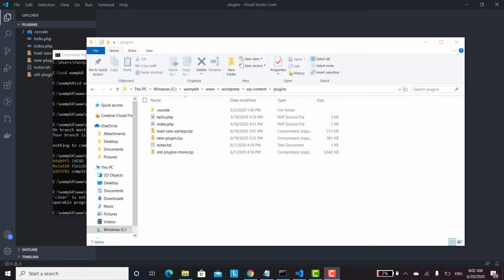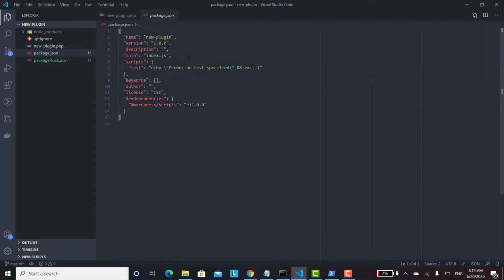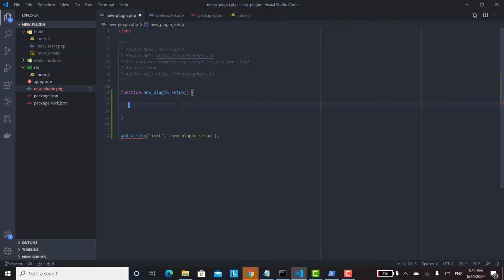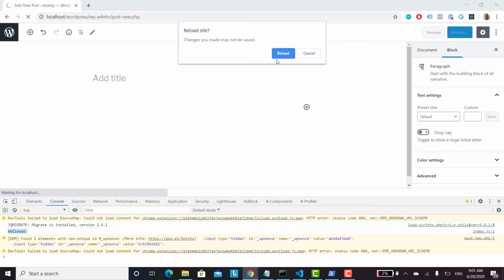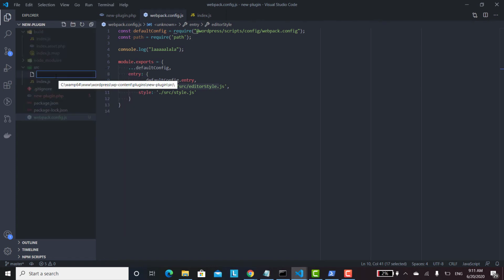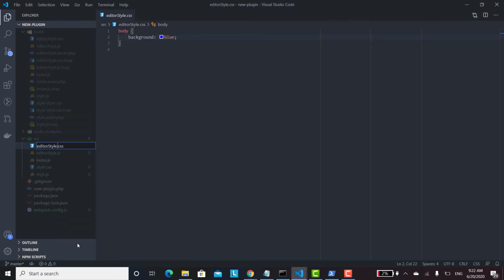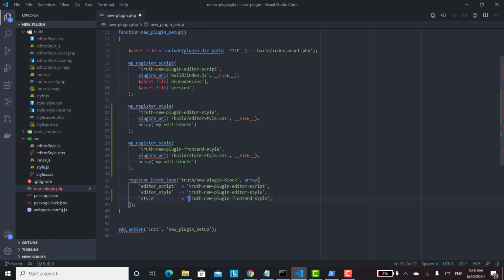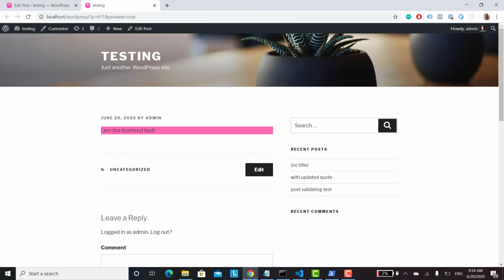Registering Scripts & Styles in WordPress (Sass, JS, Webpack) using wp-scripts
In this tutorial we'll cover setting up and preparing your Gutenberg plugin. We'll get Webpack setup, Register your CSS styles and Javascript frontend and editor scripts, and we'll configure Webpack to handle SCSS files using multiple entry points.

Once this tutorial is complete you'll have a fully prepared plugin to start creating a Gutenberg block plugin.

When you setup stylesheets and scripts in WordPress you want to load the files from your build folder, and have webpack compile your source code into the build folder.